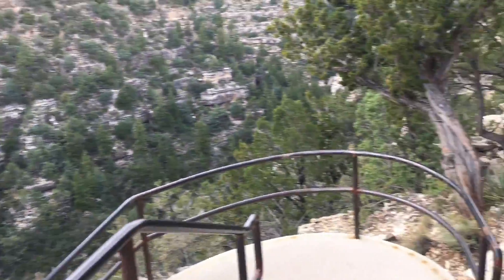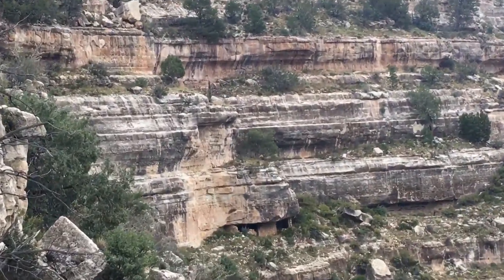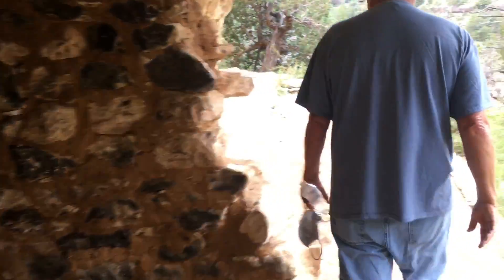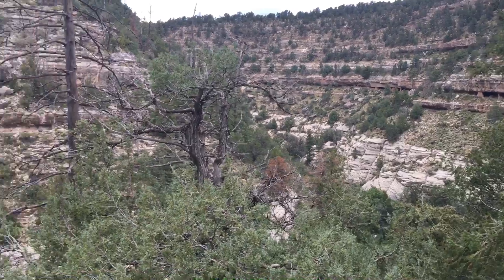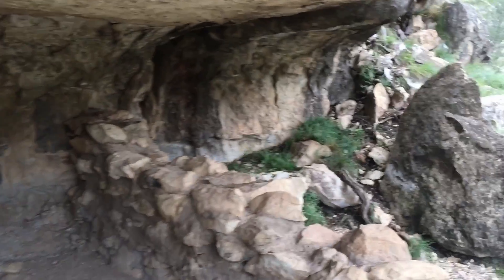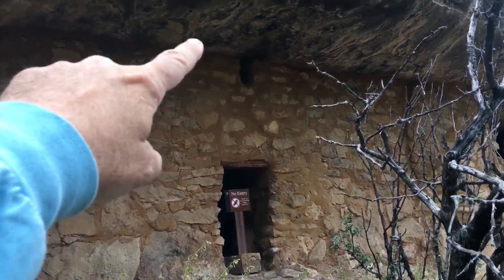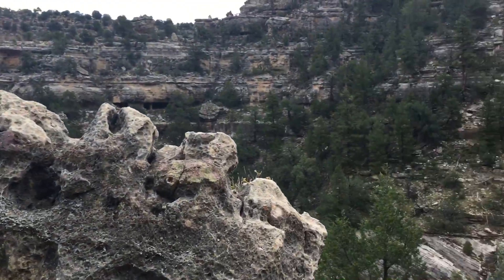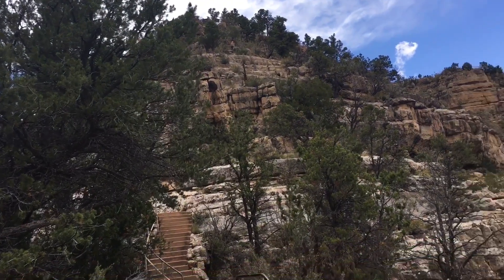Walnut Canyon National Monument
Walnut Canyon National Monument  and the Island hike.